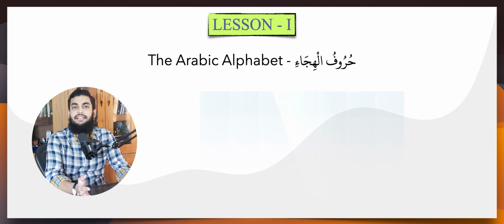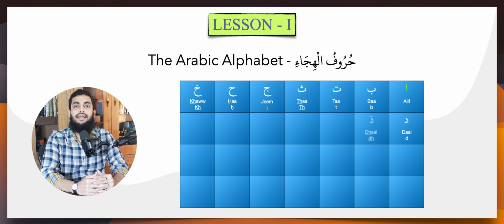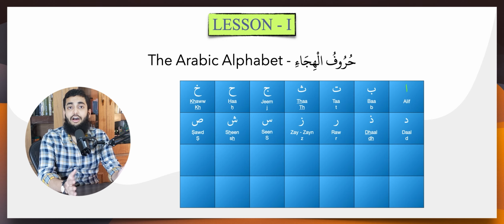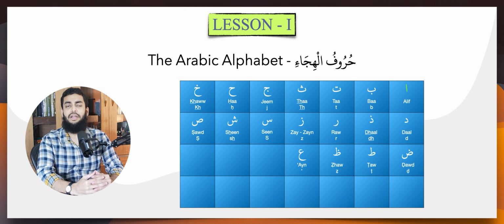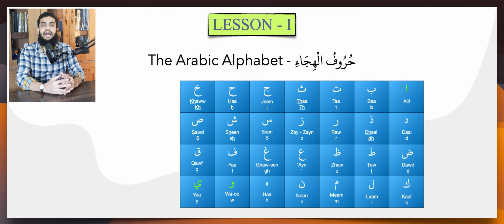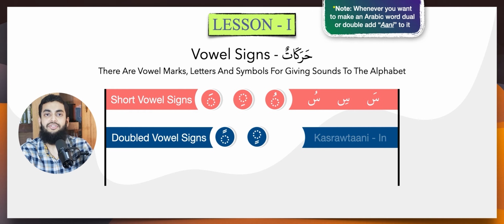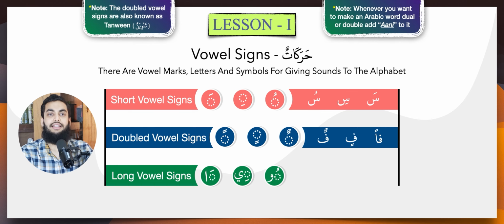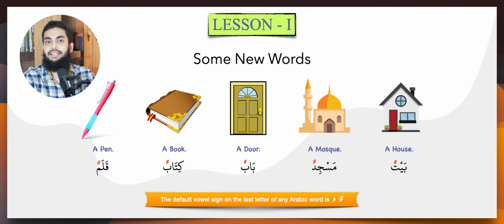The Only Arabic Course You'll Ever Need : Lesson 1 (Alphabet, Vowels & Words)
Welcome to Lesson 1 of our Arabic Course!

📘 In this foundational lesson, you’ll begin your journey by learning the Arabic Alphabet, understanding vowel signs, and forming your first Arabic words - step by step and clearly explained.

Chapters :
0:00 - Intro
0:09 - Arabic Alphabet
06:54 - Vowel Signs
08:48 - Some More Symbols
09:50 - Word Formation Process